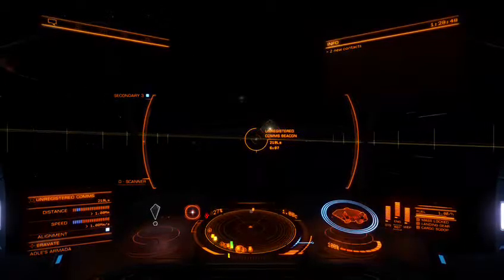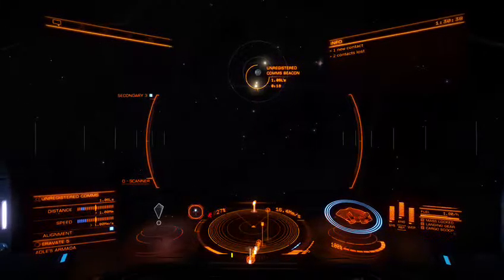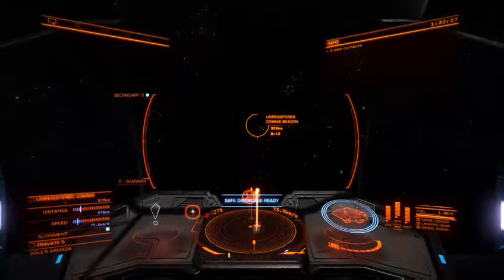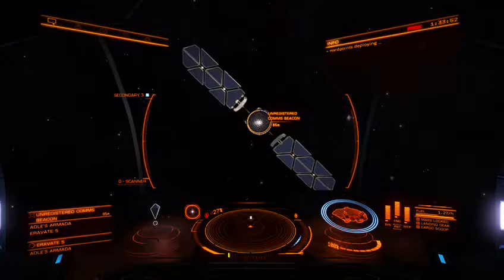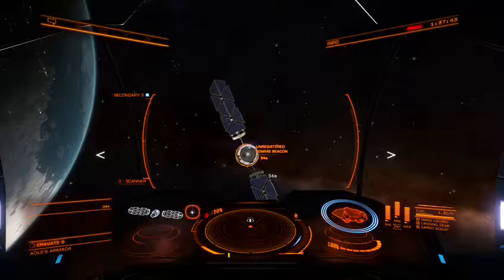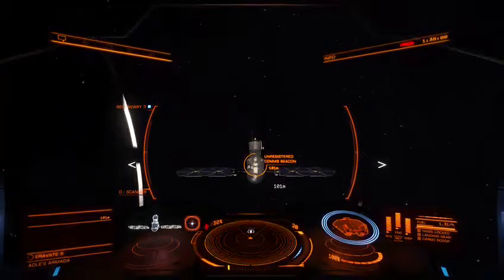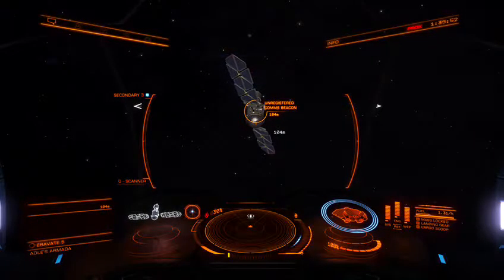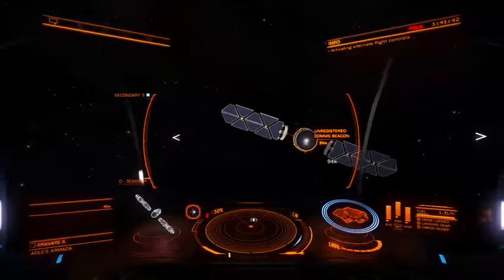Unregistered comms beacon